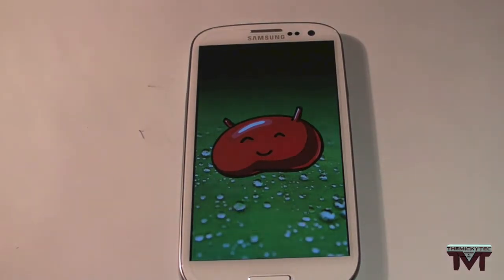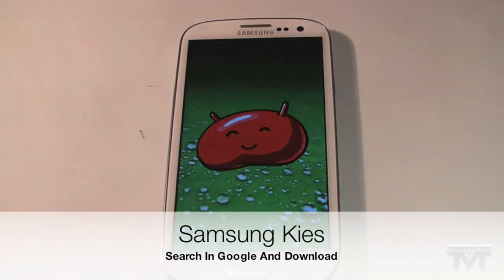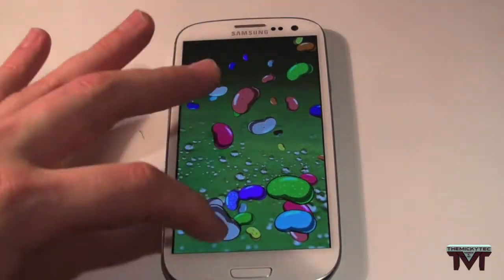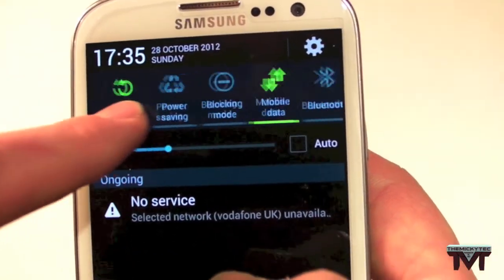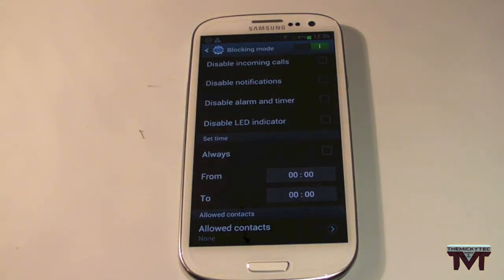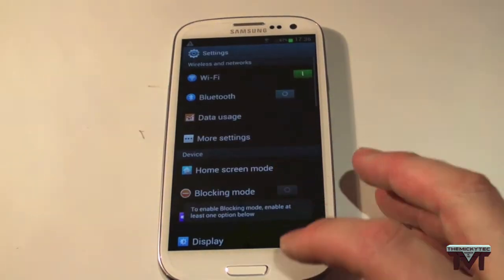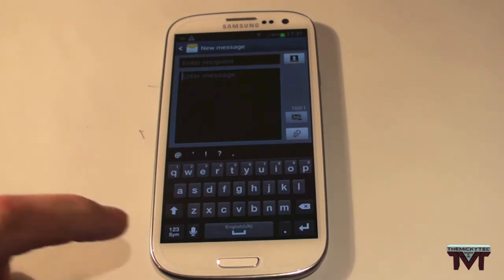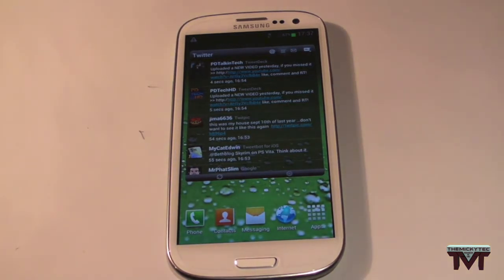How To Get Jelly Bean On Your Samsung Galaxy S3 In UK Now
This video is showing you a few of the brand new features on the samsung galaxy s3 running jelly bean and also how to get it in uk if you haven't all ready. Just go to goole search and type in samsung kies download and then follow instructions but make sure your battery if fully charged first or it will NOT work.